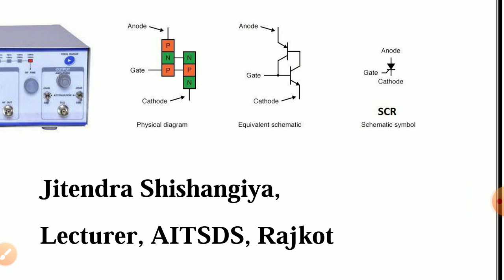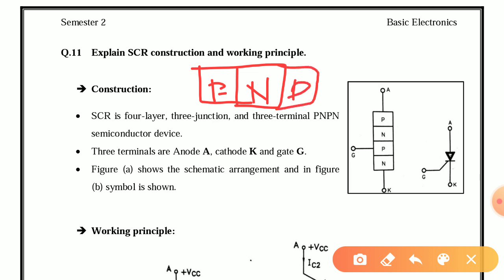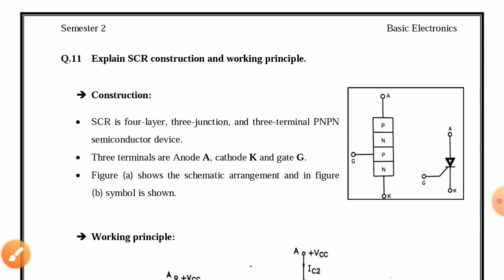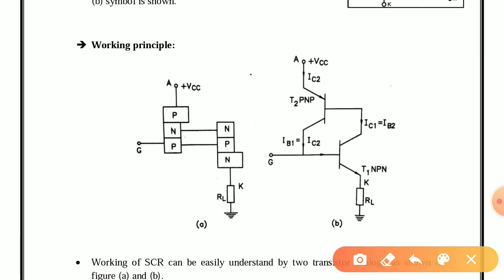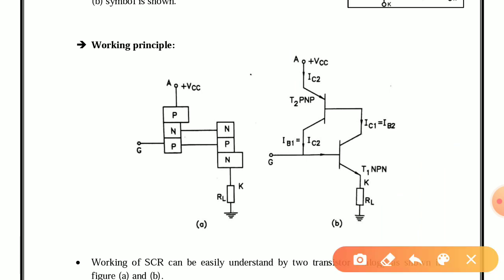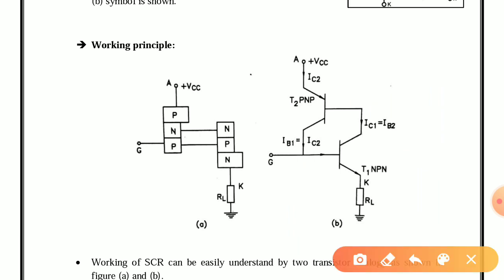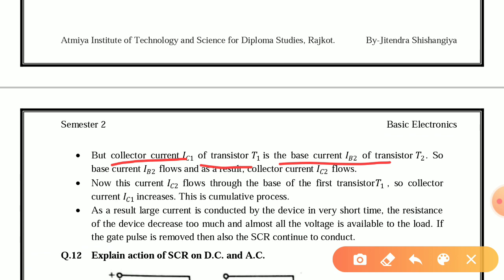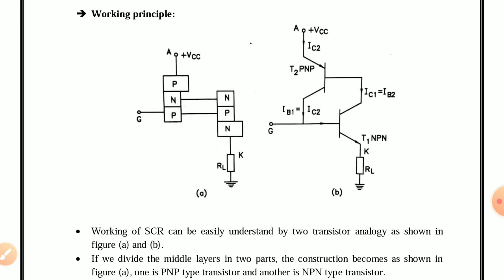SCR working (English Language)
Oscillator